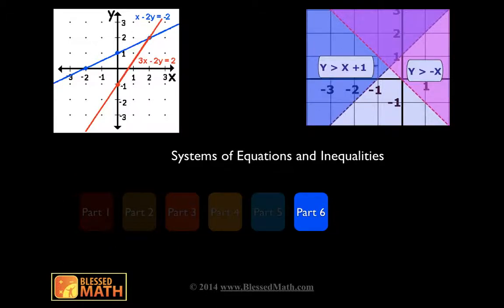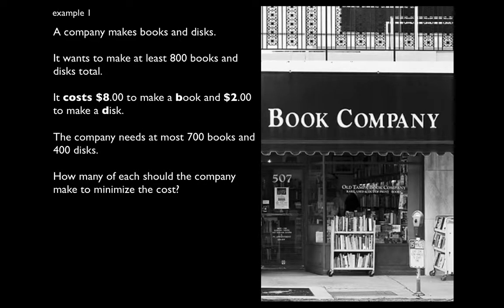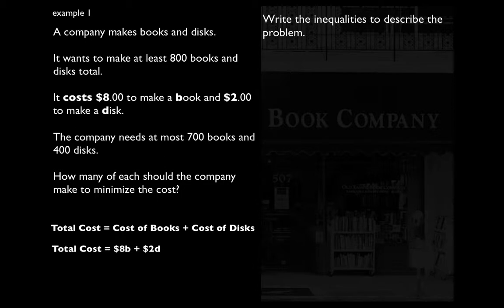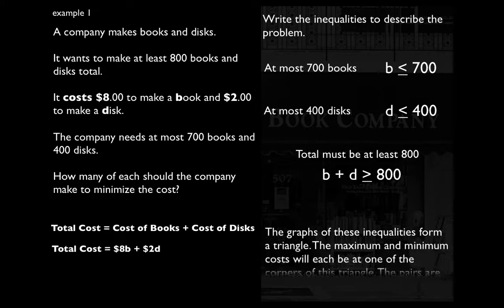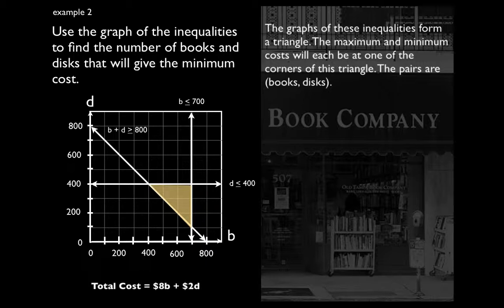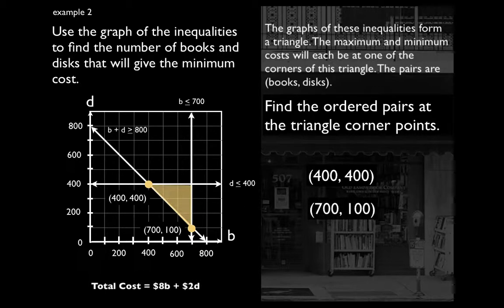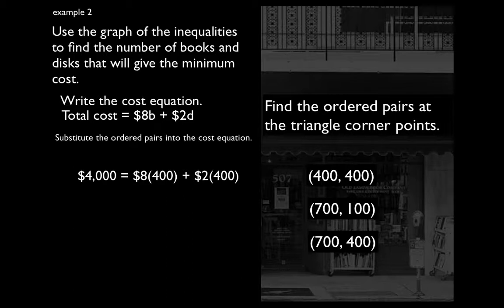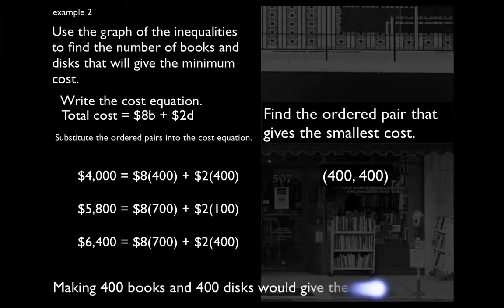Systems of equations and Inequalities Part 6: Maximum and Minimum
Algebra

This lesson covers Part 6 of 6 on Systems of Equations and Inequalities. This video lesson will demonstrate how utilizing systems of inequalities and graphing, we can solve maximum and minimum problems. These problems often arise when you have limits or constraints to work within.